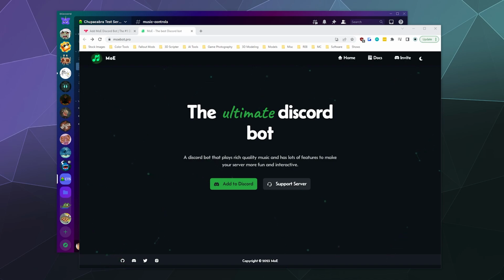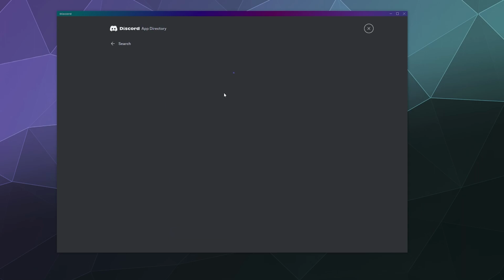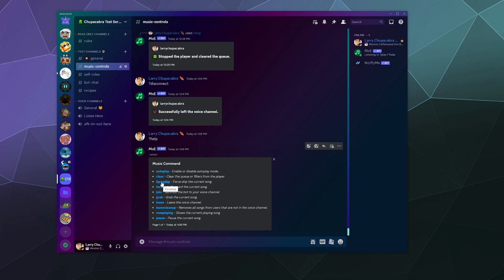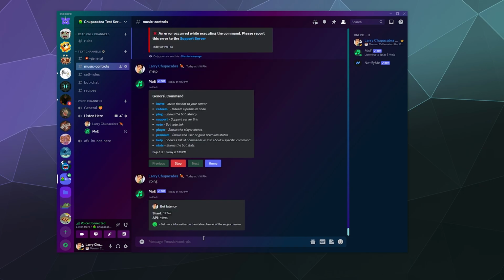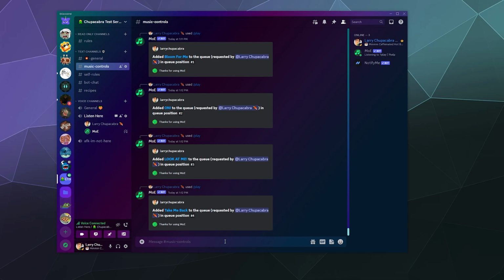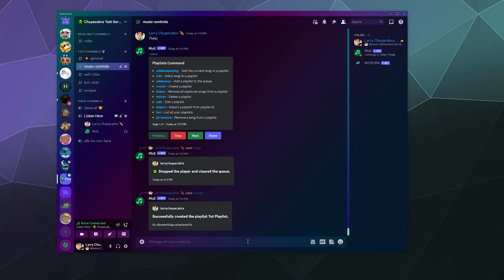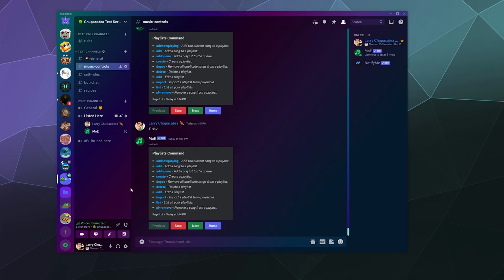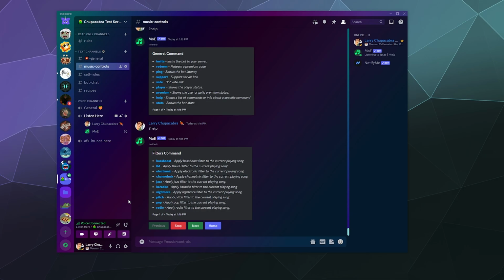MoE Bot 2023 Setup Guide - Play Music, Save Playlists, & More!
Detailed guide and showcase on how to setup and use the MoE Discord Bot to play music on your server. Including how to invite the bot to your server, how to use it to play music, see a list of all the commands, use playlists, and more.